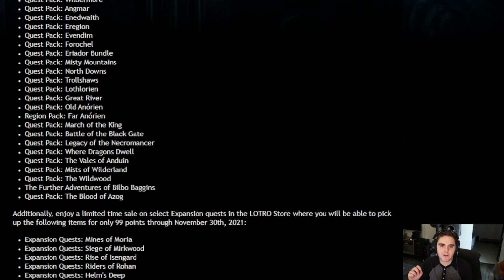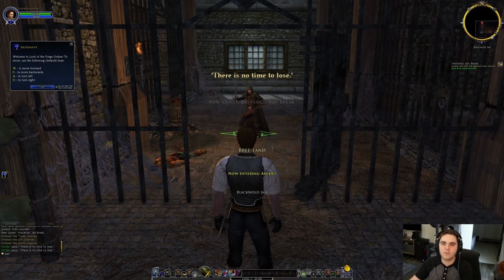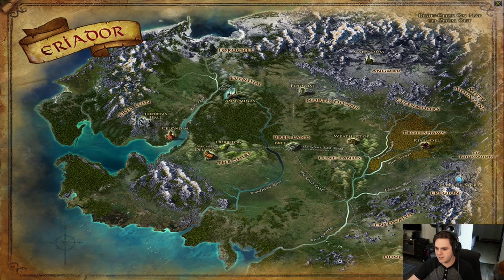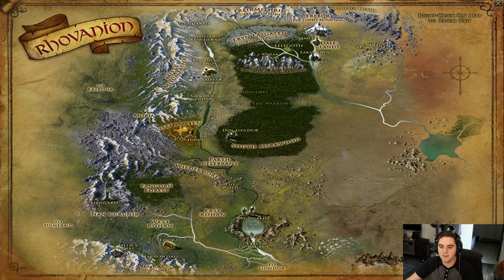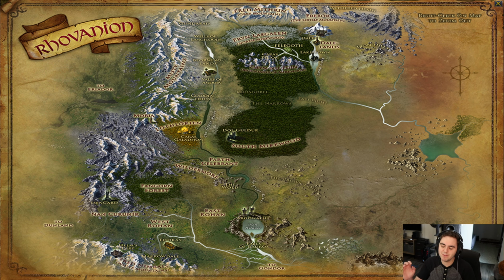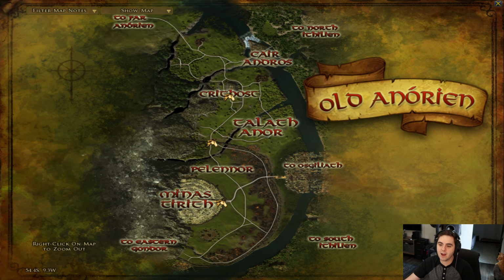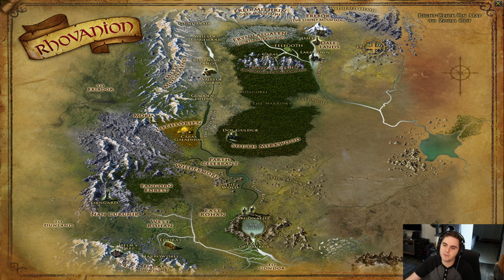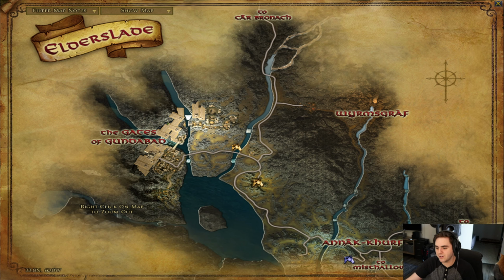LOTRO News: Free Quests Coupon Code [EXPIRED] - (2021) + What You Get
The Lord of the Rings Online has a new coupon code for 2021 to unlock ALL quests packs permanently for free! I give a tutorial on how to use the LOTRO coupon, breakdown the content unlocked, and give an overview of the expansion quests sale. This free LOTRO event lasts until November 30th 2021, so use it while you can!

Timestamps:
00:00 - The Coupon Code
00:41 - Expansions Sales
01:44 - Coupon Tutorial
02:25 - What You Get
09:19 - Summary and Conclusions

End screen music is in-game music from the Midsummer Minas Tirith zone.